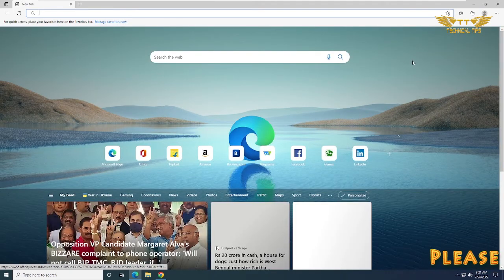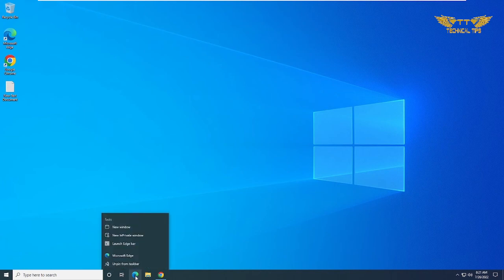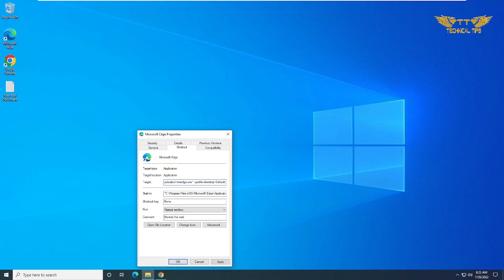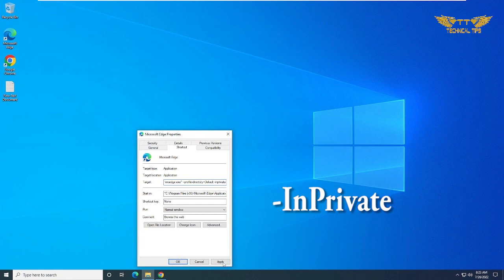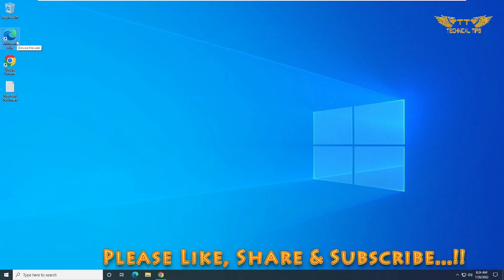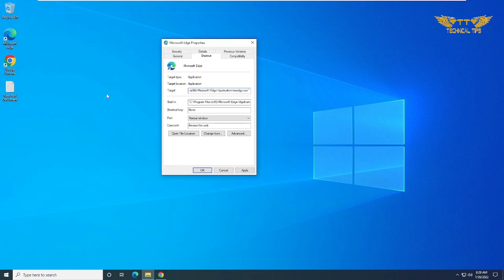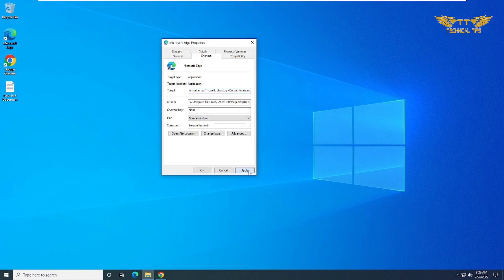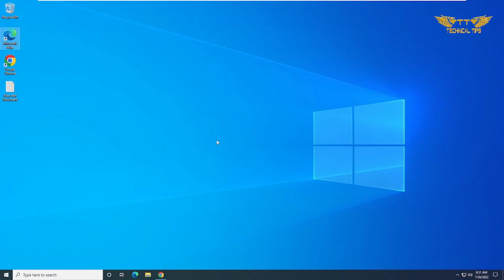How to open Microsoft Edge always InPrivate mode on Windows 10 or Windows 11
In this video I have shows how you can set MS Edge to open in Private windows by default.

In order to make MS EDGE open in private windows by default you need to copy & paste below lines in target field. You can paste only -inprivate if --profle-directory-default is already there otherwise paste the second like and make sure there should be a space between .exe' & --Profile.

-inprivate
--profle-directory-default -inprivate